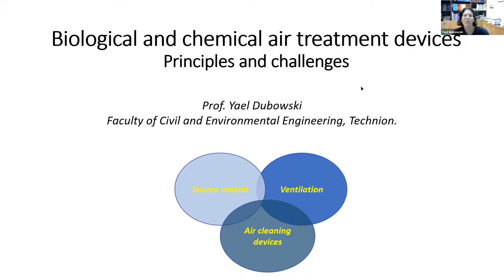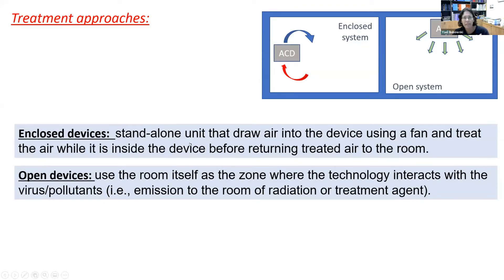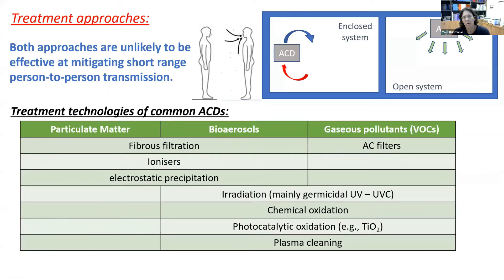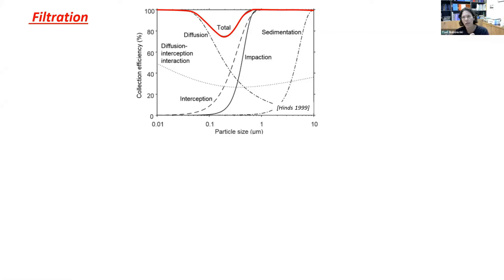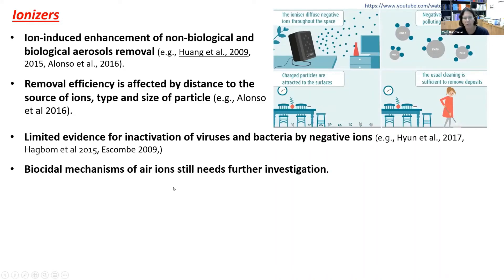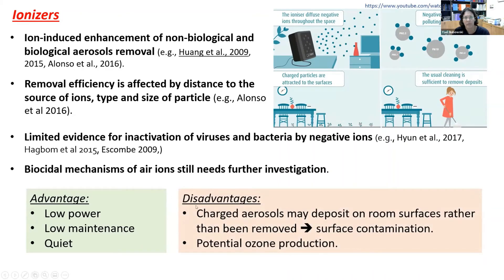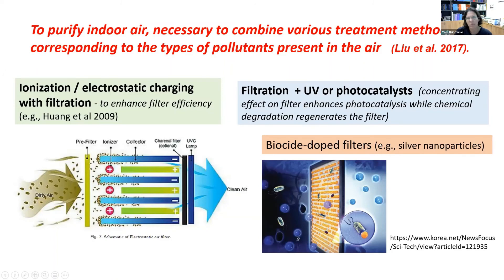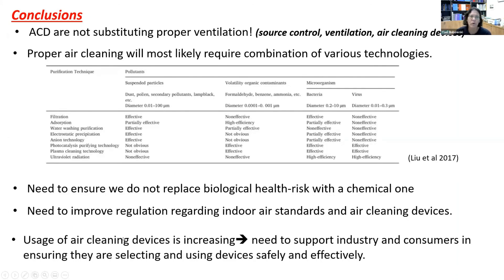Biological and Chemical Air Purification | Prof. Yael Dubowski